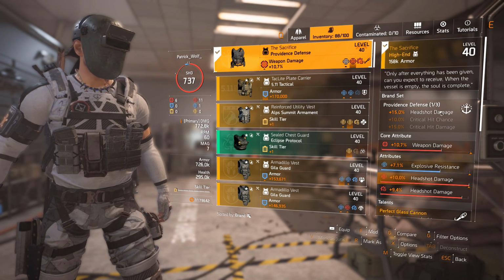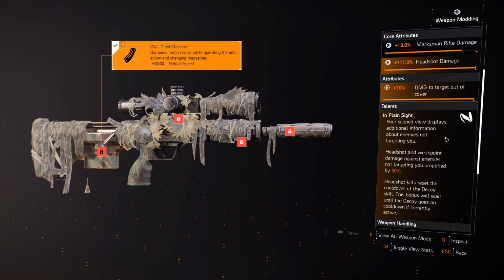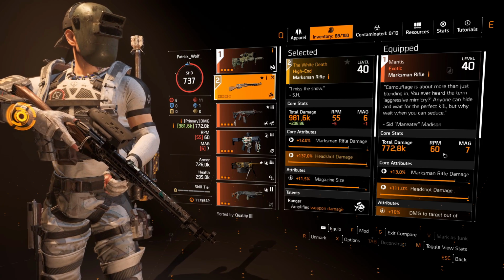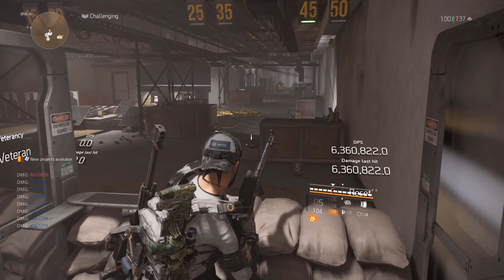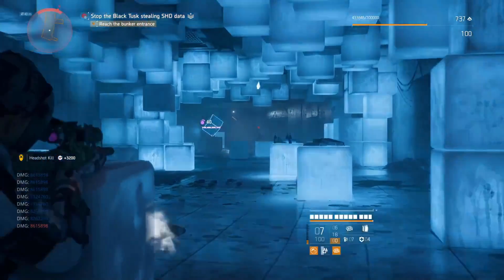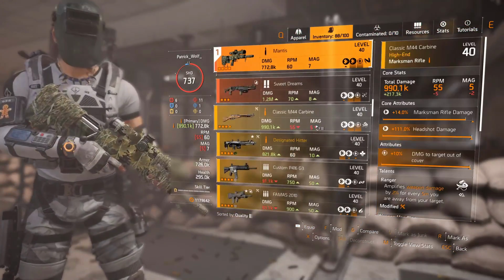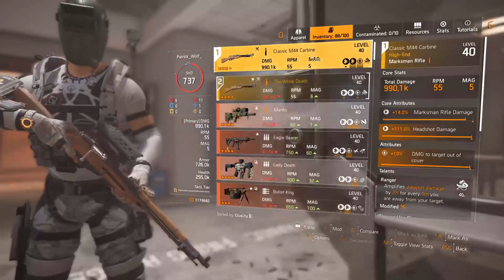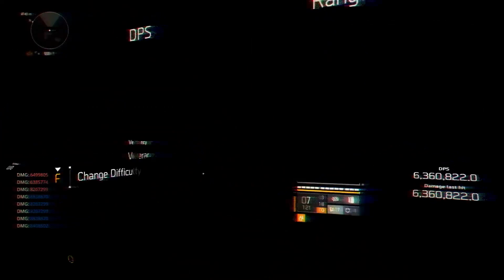The Division 2 | The Mantis VS The White Death | Which Is Better? | Full Analysis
Make sure to watch the whole video hopefully this video helped you decide which weapon is better for you!